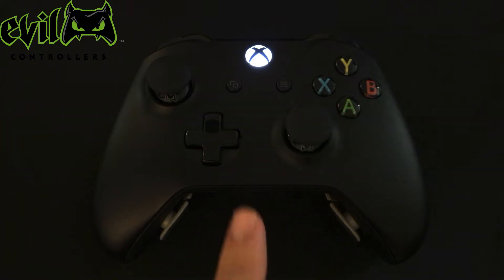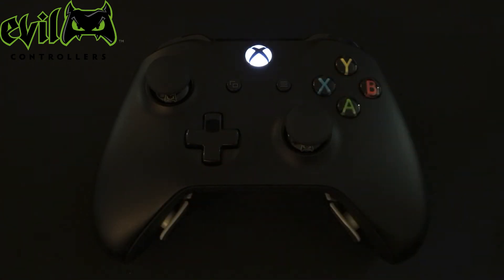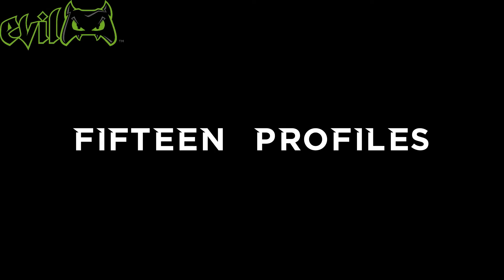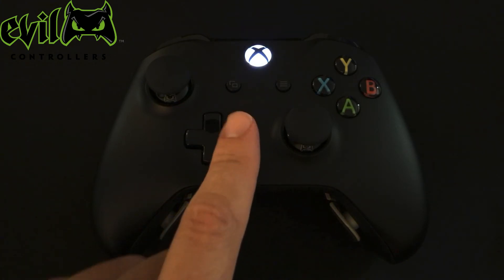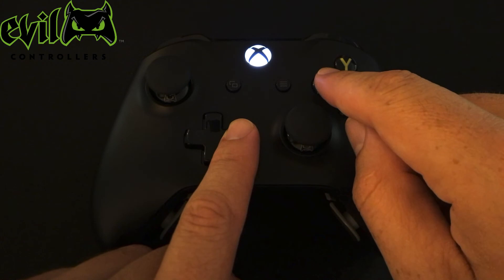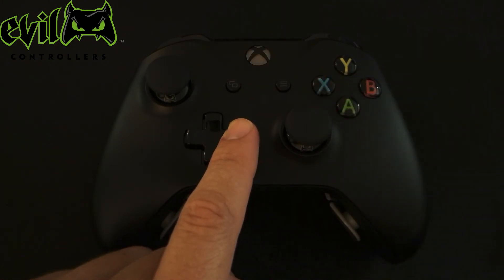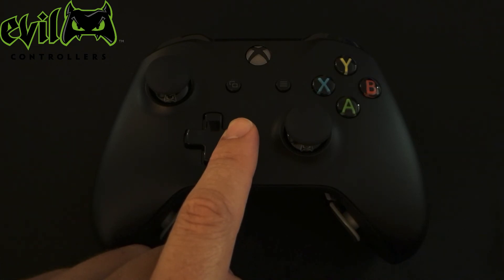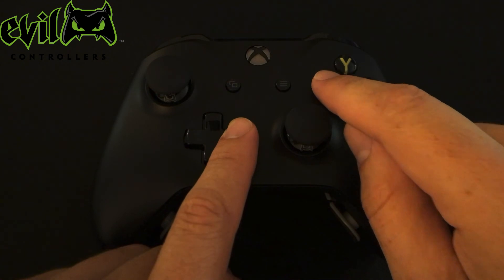XBOX Enter Profile - (MASTER MOD GUIDE #1)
Enter Profile: 0:10
Turn Profile Off: 0:36
Additional Profiles: 1:03

The Master Mod is a modded controller, designed to make you play better in any game.

These instructions will review how to enter a profile. A necessity in order to use the master mods features.

Compatible with series like Call of Duty, Battlefield, Tom Clancy, Fortnite, Pubg, Gears of War, Destiny, and more!